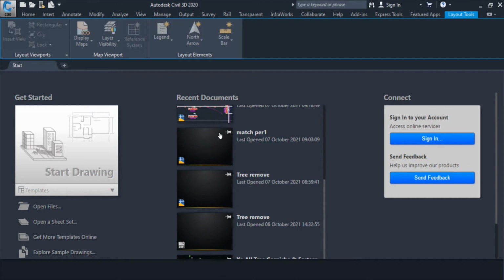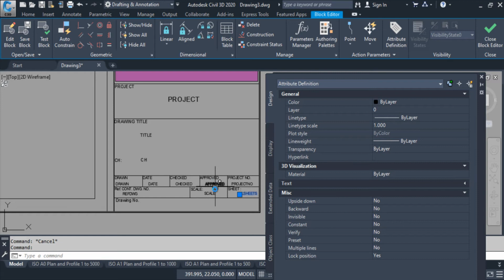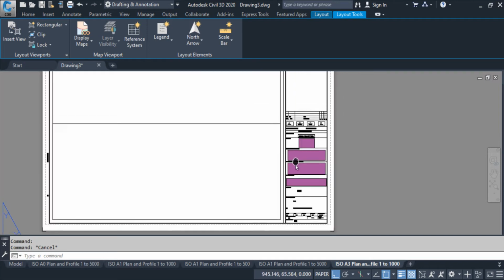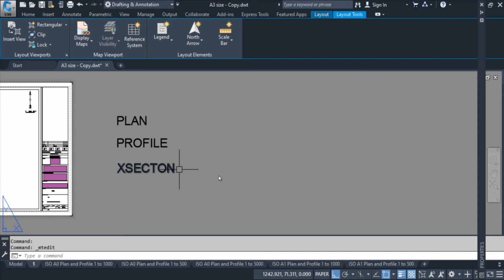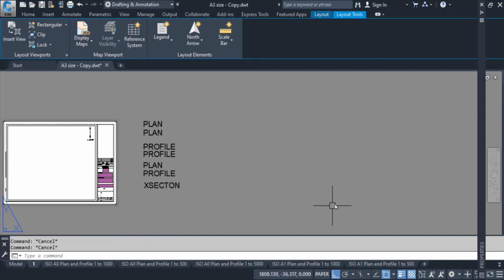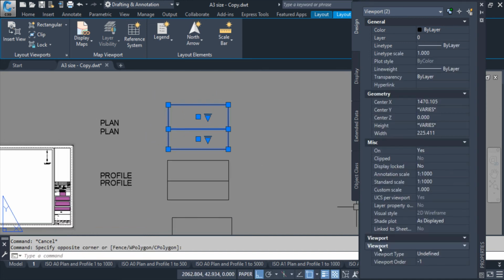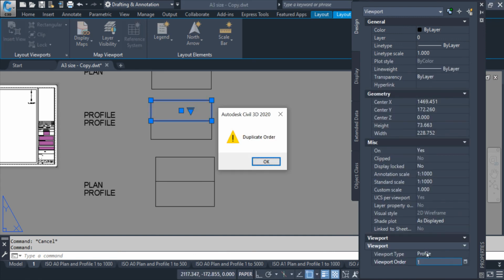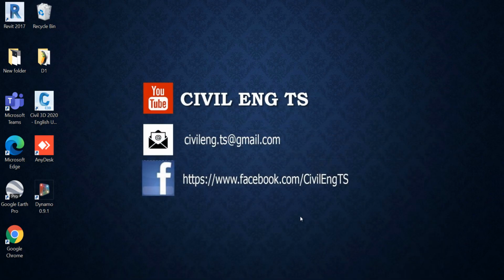Edit Attribute Block and viewport Type in the civil3D